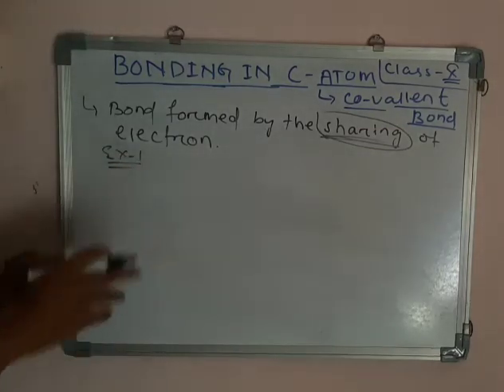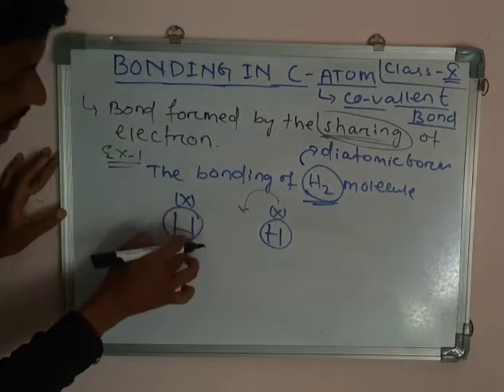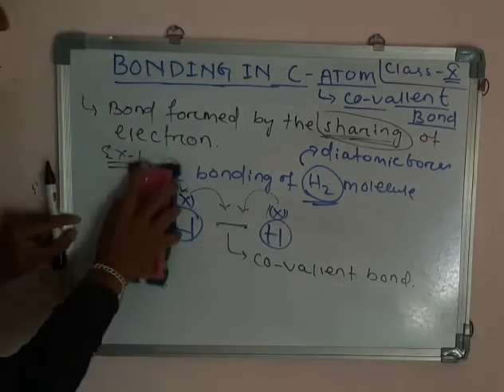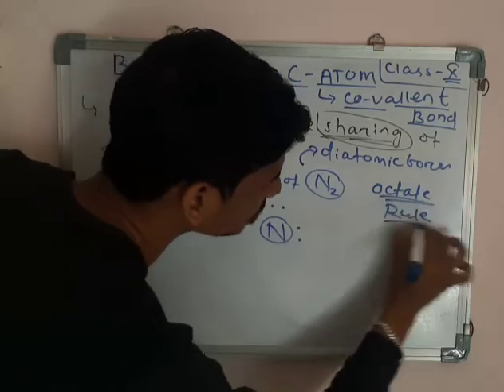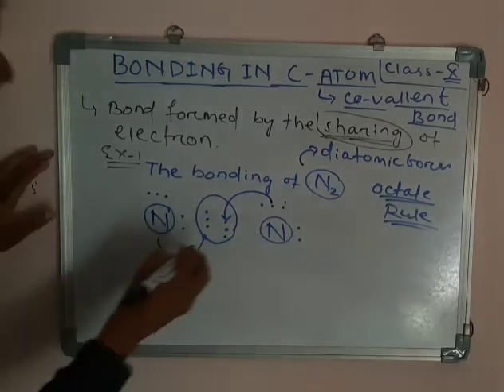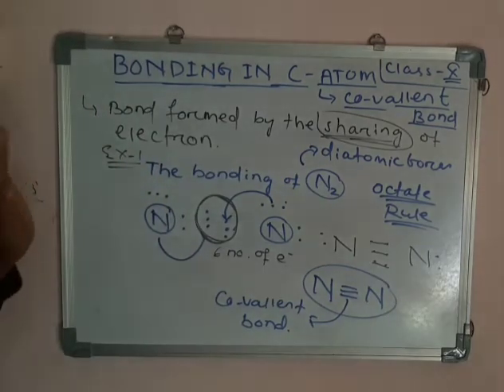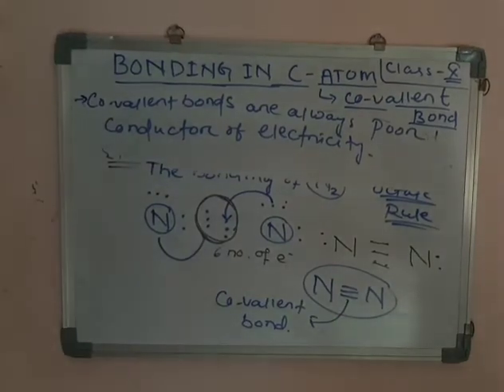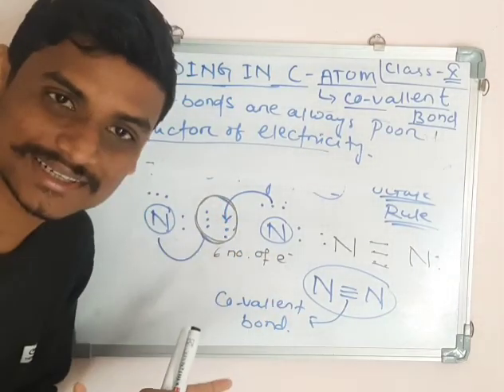Bonding in carbon atom( Covalent bonding)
this is a small video for class 10 students on the basis of covalent bonding and sharing of electron